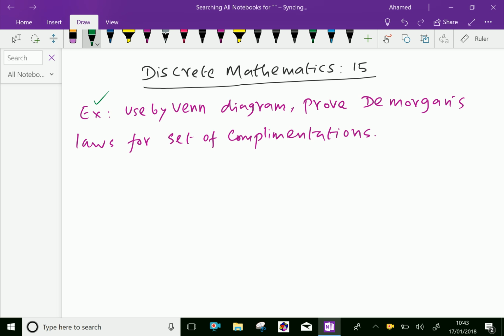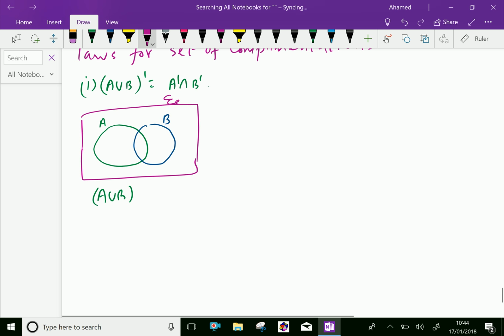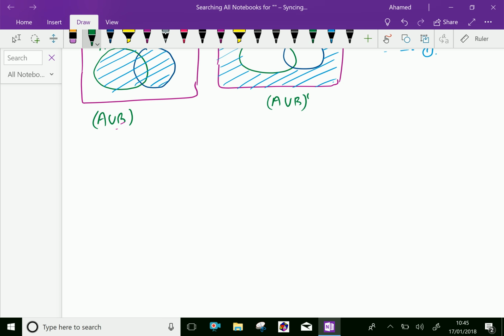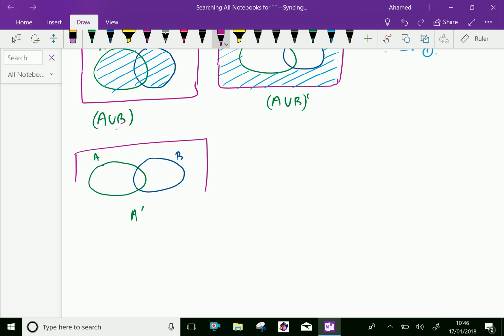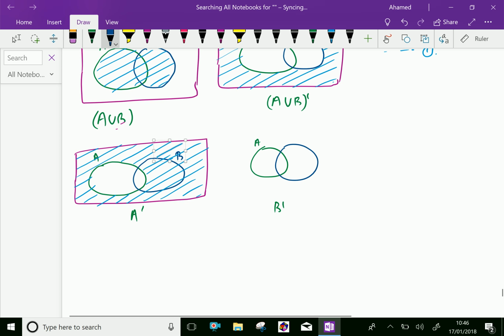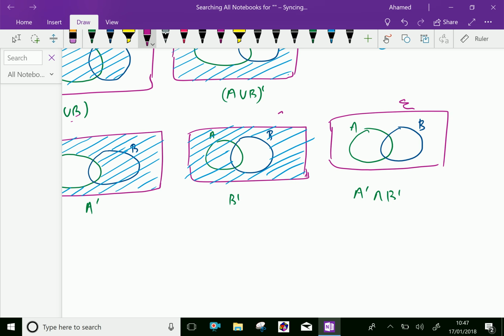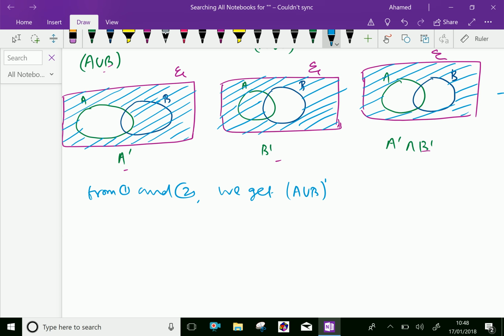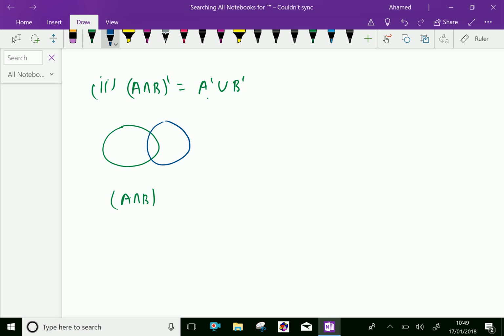Discrete mathematics : - ( De morgan law ; Proving by Venn diagram ) - 15.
Discrete mathematics is the study of mathematical structures that are fundamentally discrete rather than continuous.
The set of objects studied in discrete mathematics can be finite or infinite.
A set is well-defined collection of distinct objects. The objects that make up a set ( element ) can be anything like numbers , people , letters of alphabets etc.
De morgan law ; Proving by Venn diagram.